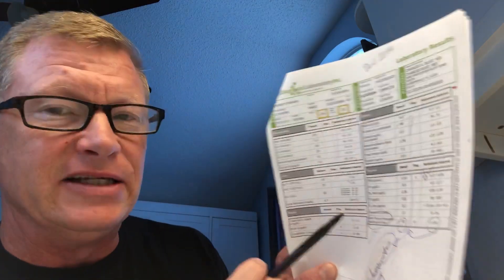Proof LDN (low-dose naltrexone) really works! - The follow up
This is a follow-up to my other video proof LDN really works